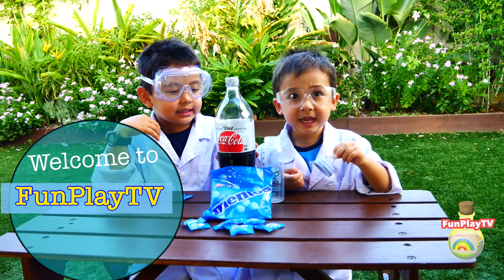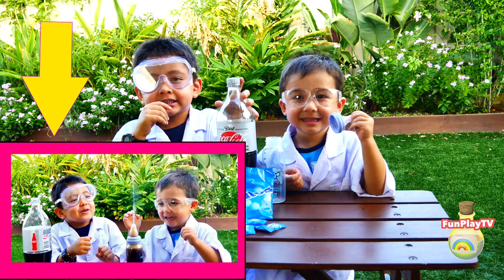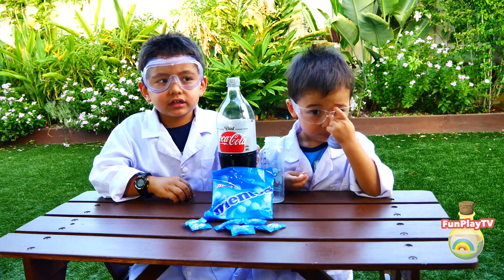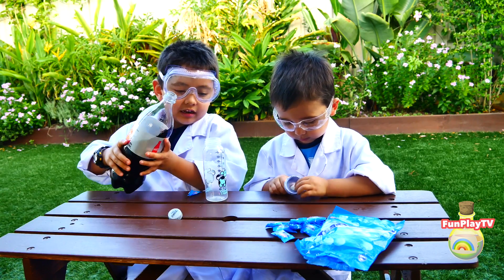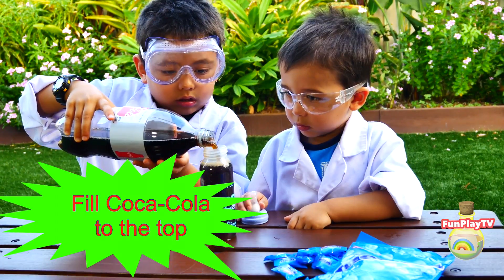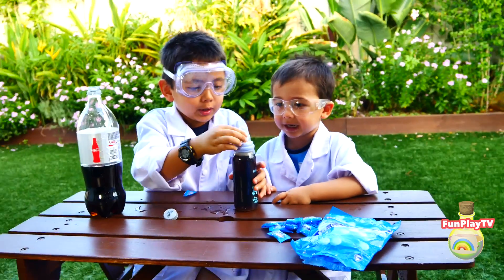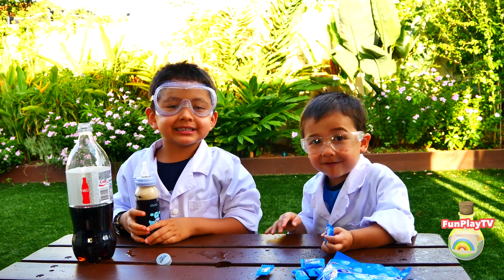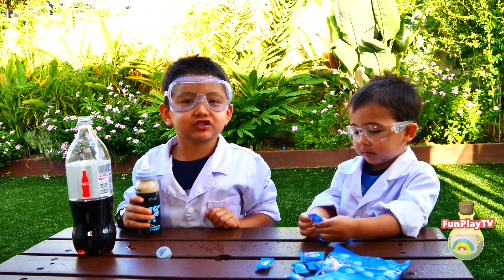🔴 FIRST Diet Coke + Mentos Experiment in Baby Bottle - Mentos & Diet Coke Science Eruption!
Diet Coke + Mentos + Baby Bottle/Milk Bottle = FUN!  All you need for this science experiment is Diet Coke + Mentos + Baby Bottle/Milk Bottle. This is the first ever experiment where you DON'T need any special geyser tube!

FunPlayTV videos:

❄⛄Google Home Frozen DIY Snow Diaper - Hey Google how to make snow with diaper? | Science Experiment

🌈😊Google Home & Floating Egg Experiment - Hey Google, how to make egg float in water| Kids science

💦✏️Google Home & Transformers Leak Proof Bag Experiment - Hey Google How to make a leak proof bag

NEW Minions 2015 - McDonald’s Happy Meal Toys US Peppa Pig Despicable Me Minions Banana Madness

Peppa Pig Mega Dough Set video - pâte à modeler peppa pig peppa cochon ♥ mega dough set

Peppa Pig Hair Case - Peppa Pig Hair Style Set Toy Video Peluquería de Peppa Pig toys juguetes

SURPRISE EGGS! Peppa Pig Minions 2015 Disney Cars Disney Fairies Thomas Smurf Star Wars Egg Video